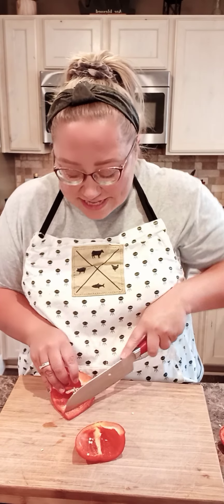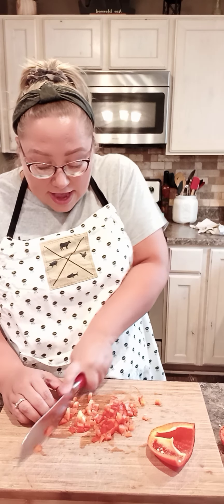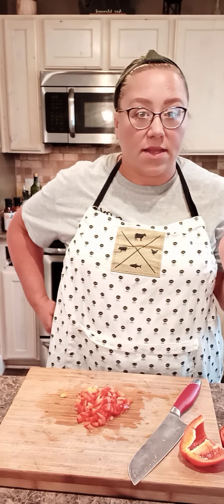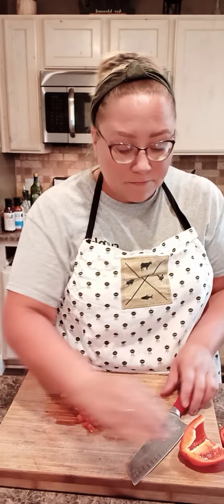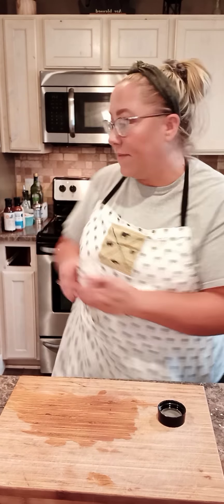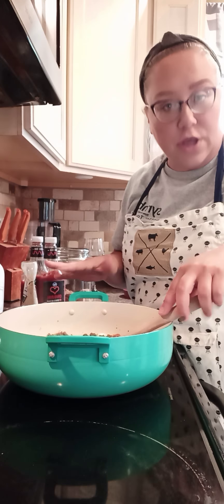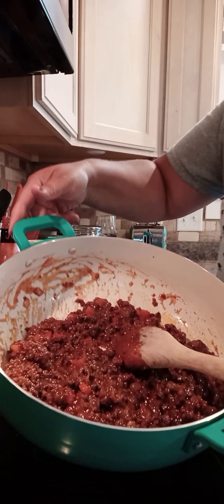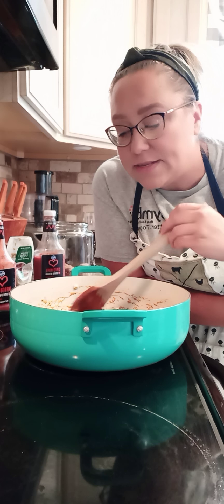Sloppy Joe's, Sloppy, Sloppy Joe's !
Sloppy Joe's